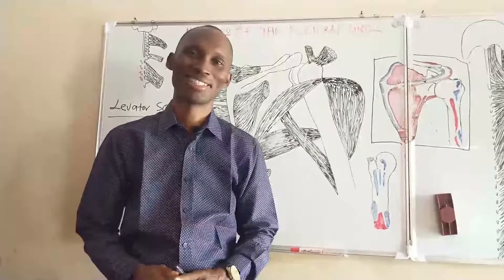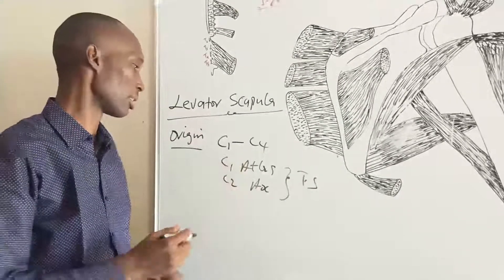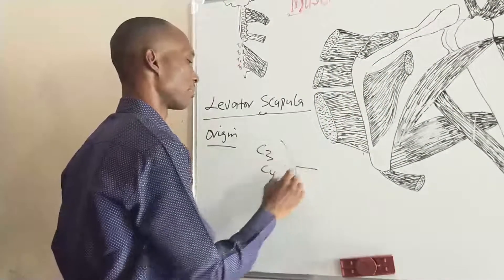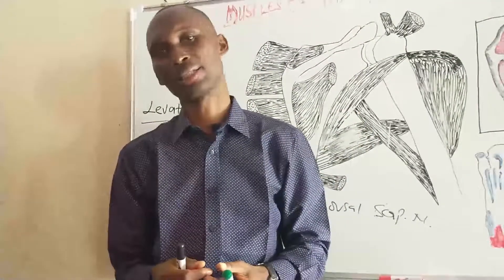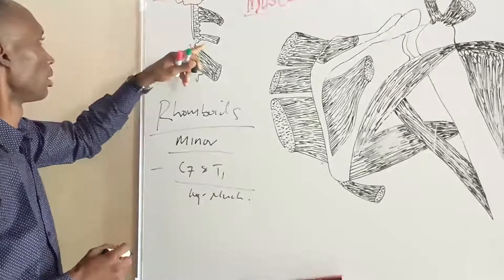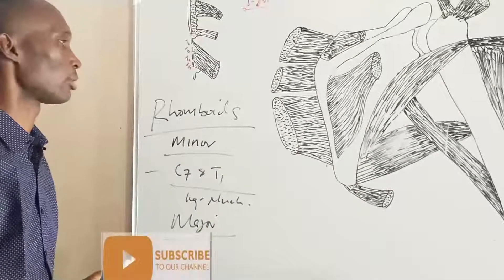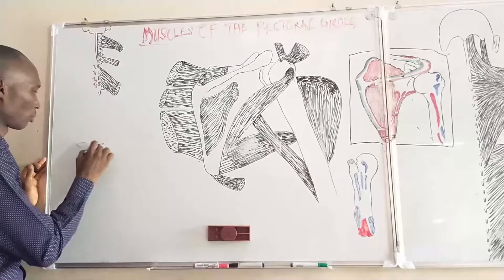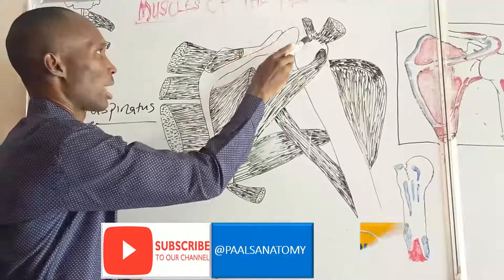MUSCLES AROUND THE PECTORAL REGION 2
Anatomy of Latissimus dorsi muscle. This lecture is on shape, origin, insertion, features, and actions of latissimus dorsi muscle. It also described its innervation and attachment on the pectoral girdle.  It also described lumbar triangle and triangle of auscultation.
This anatomy lecture is presented in very simplified form with clear illustrations using diagrams and mnemonics for easy recall. Lecturer is Prof Anyanwu Godson Emeka, The founder of Paals. If you sign up, we will send to you, study materials on this topic in soft copies at no cost.